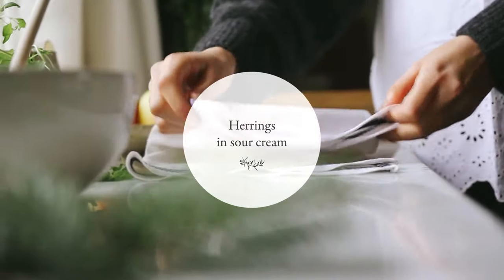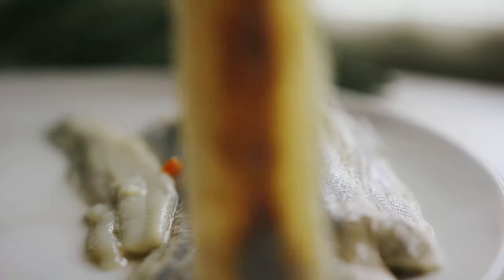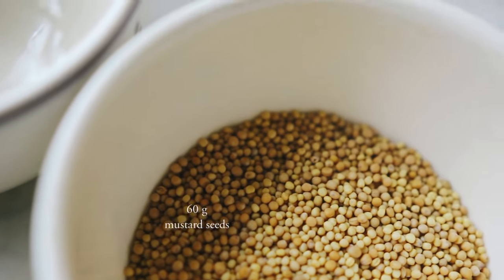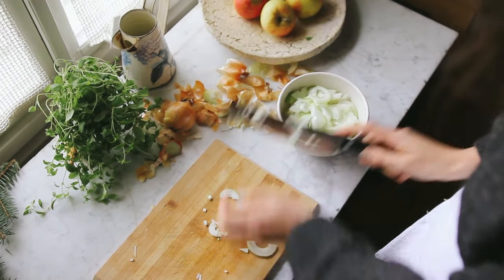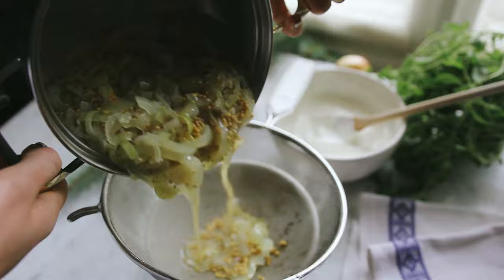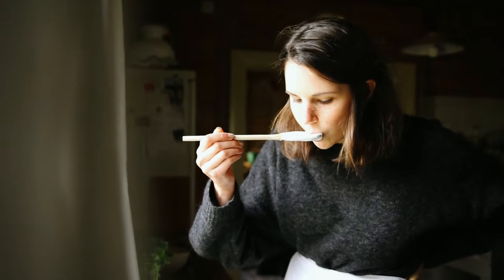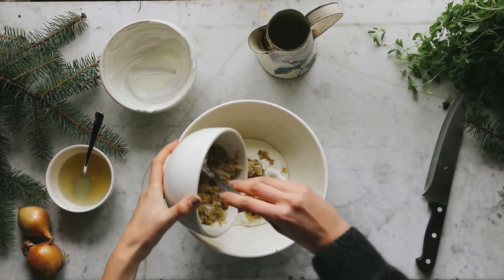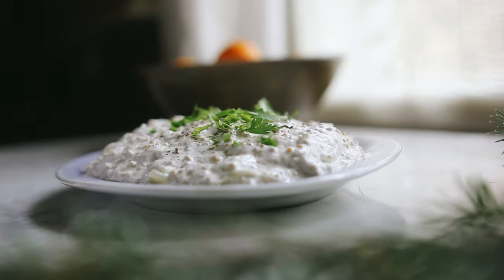The 12 Dishes of Polish Christmas: Sour Cream Herrings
Herrings are very popular in Poland at any time of year, and they are also served at Christmas Eve. The most popular preparations are classic herrings fillets ("matjes") in oil (the best ones are in healthy linen oil), or with cream, sour apples, chopped onions, usually served with the so-called root vegetable salad or potatoes.

Ingredients for our sour cream herrings recipe:

- 450g pickled herring fillets
- 60g mustard seeds
- 5 small white onions
- 350g sour cream
- 1 tablespoon fine sugar
- pinch of salt
- fresh parsley to top
- rye bread or cooked potatoes to serve